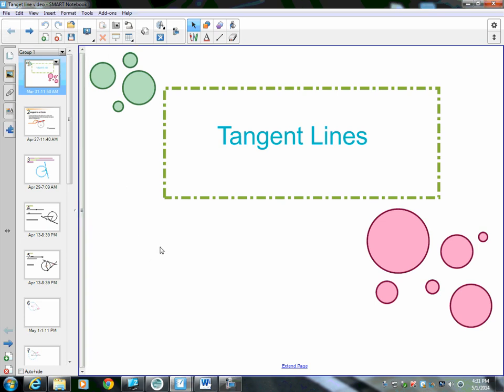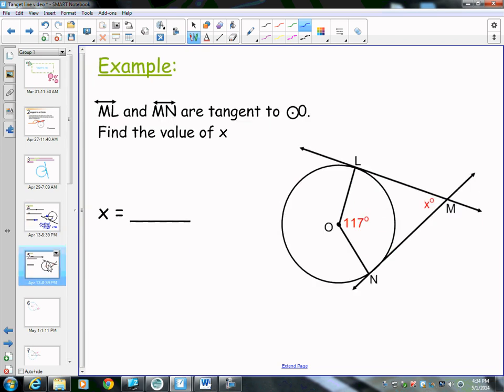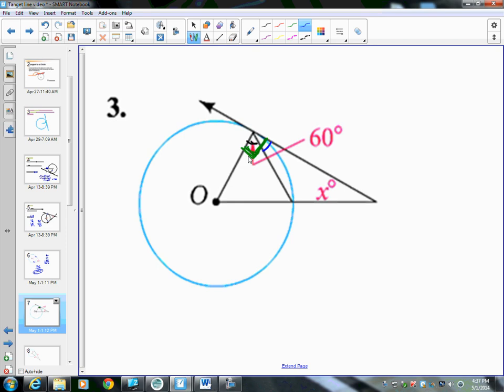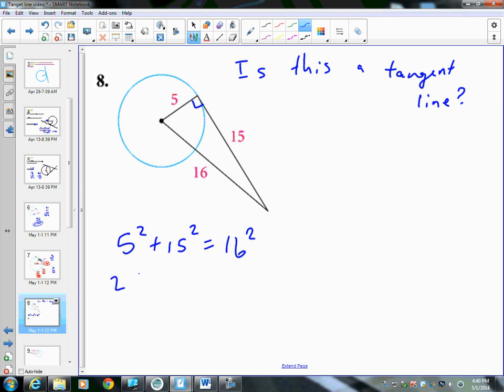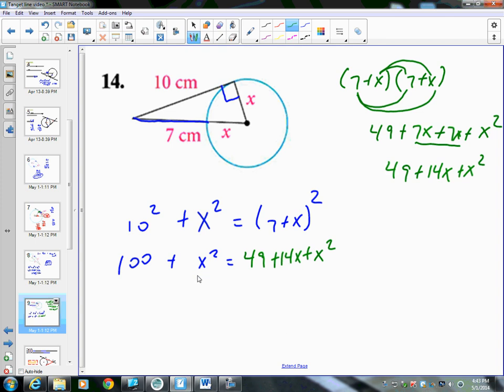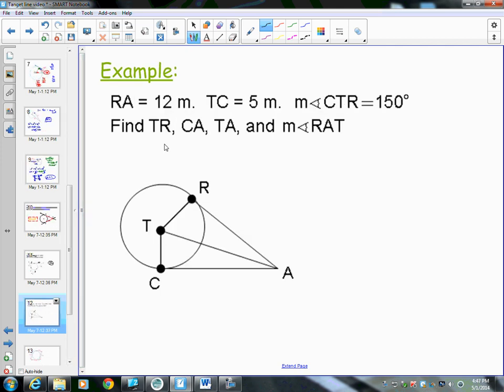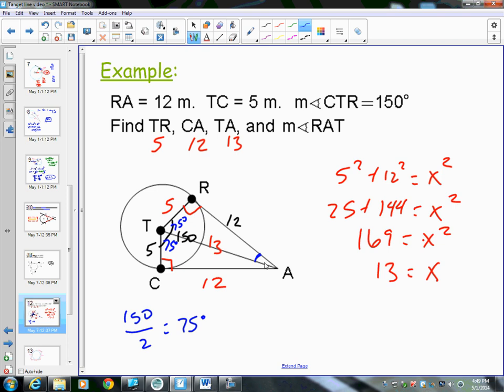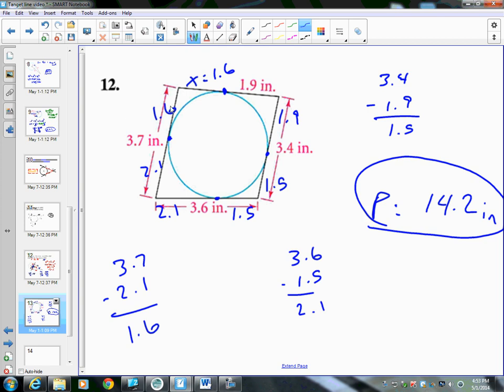Tangent Lines on a circle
The  definition of a tangent line, properties of a tangent line, and basic examples of tangents to a circle and how you can use them to solve problems.